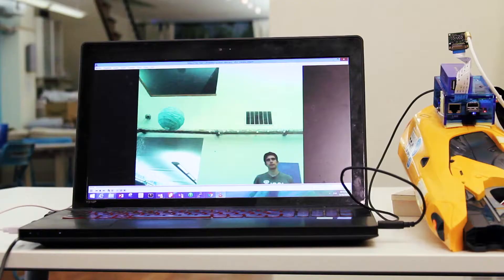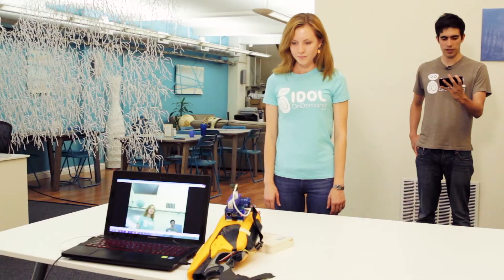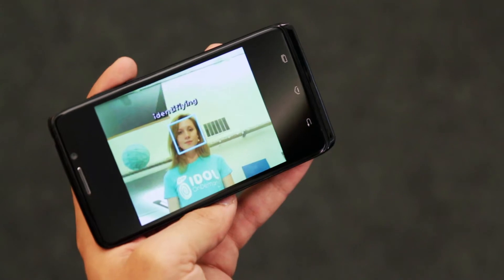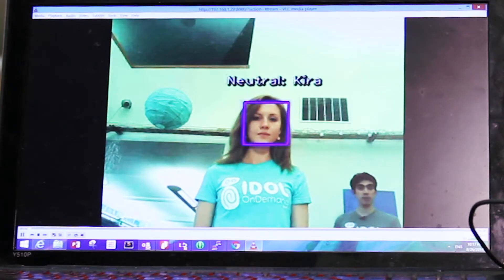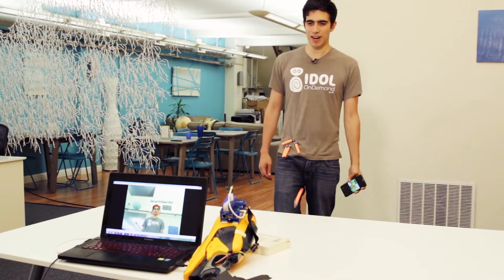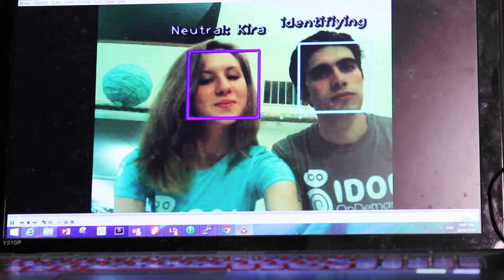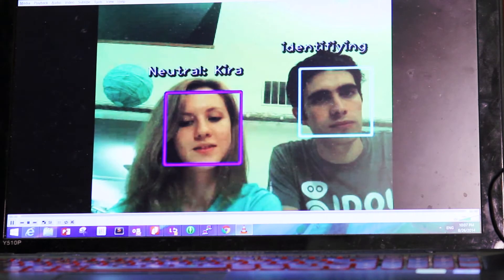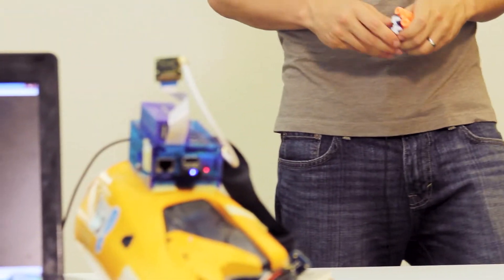See what you can create with HP IDOL OnDemand (Long)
What do you get when you combine a Nerf gun, the IDOL OnDemand face recognition API, a Raspberry PI camera module and a spark of creativity?